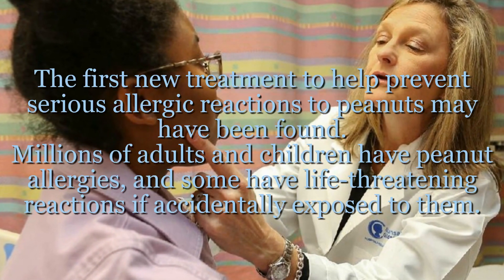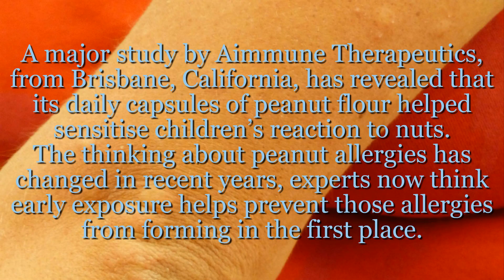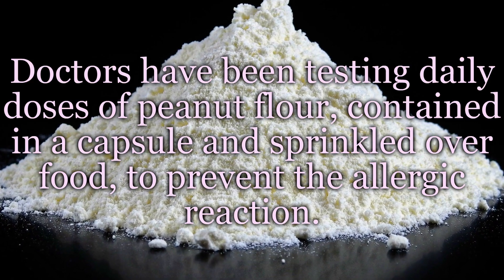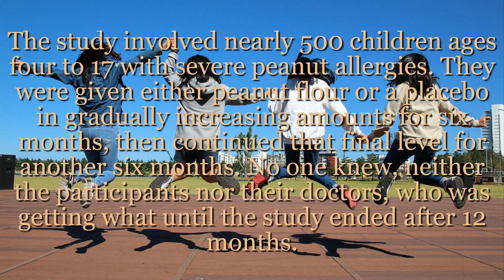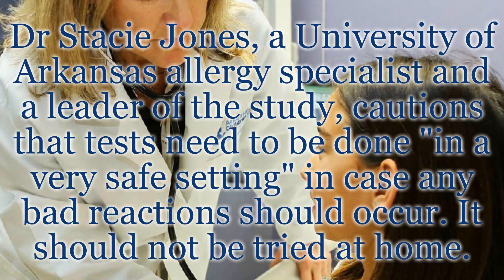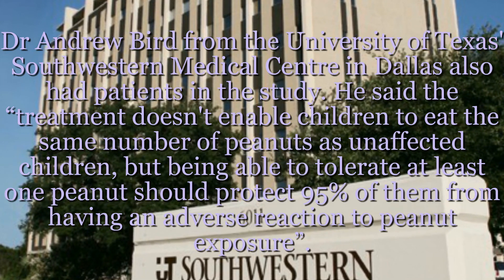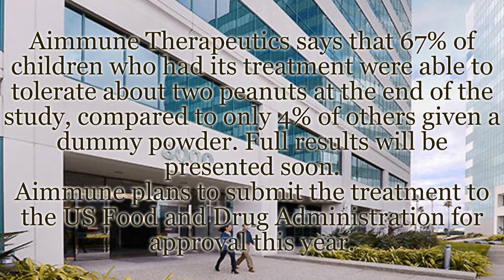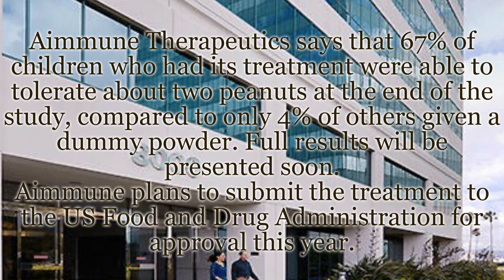Scientists may have discovered a way to prevent peanut allergies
The first new treatment to help prevent serious allergic reactions to peanuts may have been found.

Millions of adults and children have peanut allergies, and some have life-threatening reactions if accidentally exposed to them.

Channel Description:

This channel explores and provides free informative videos related to weight loss tips, beauty tips, natural cleaning tips, conventional and alternative remedies, medical breakthroughs and lifestyle tips, natural remedies, home remedies, alternative medicine, physical and mental health advice, plus more.